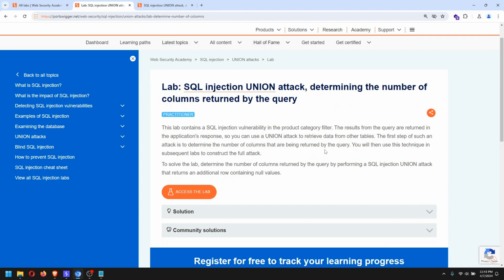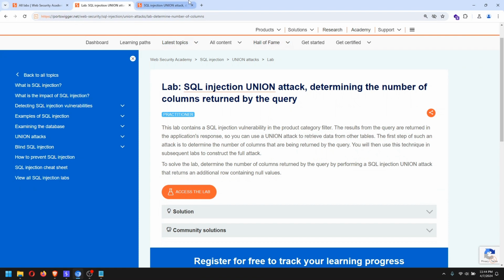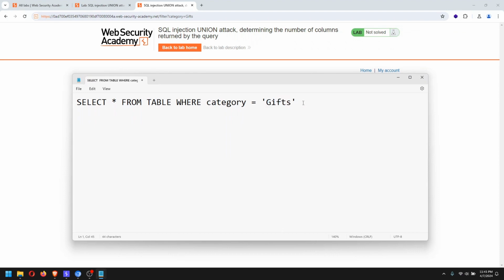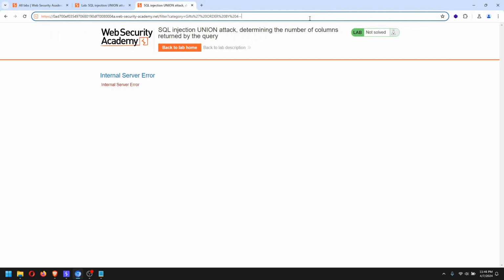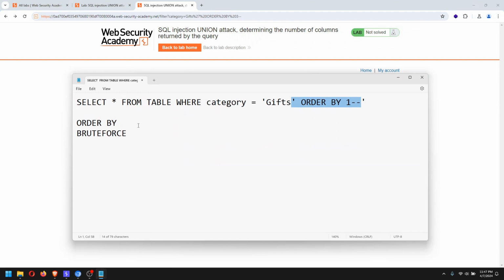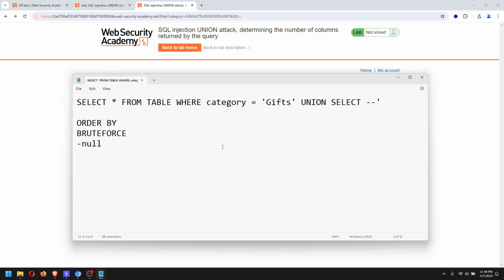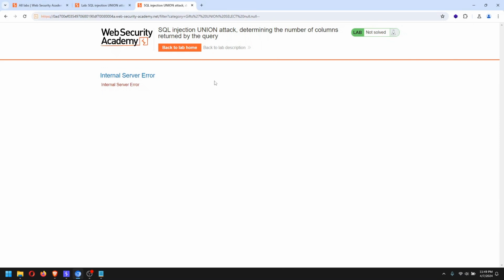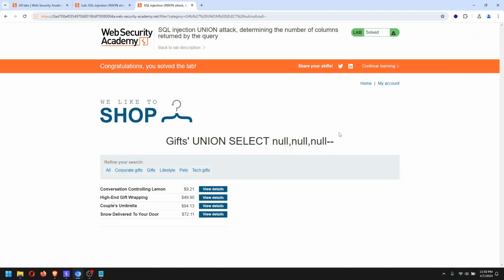SQL injection UNION, determining the number of columns returned by the query | Portswigger Academy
In this video, we will be talking about SQL injection UNION, determining the number of columns returned by the query